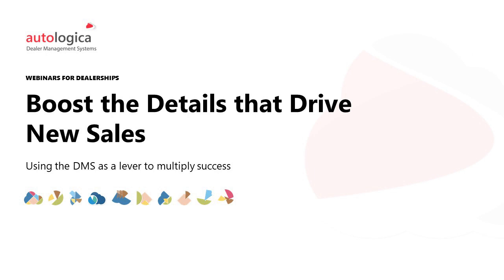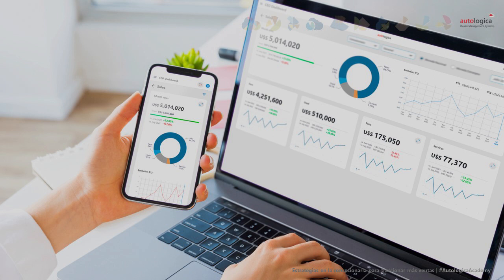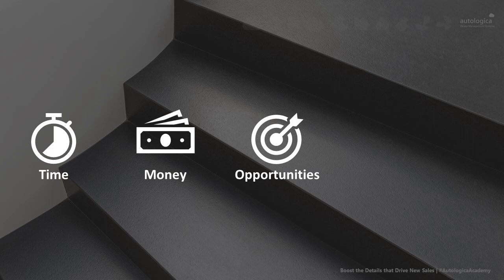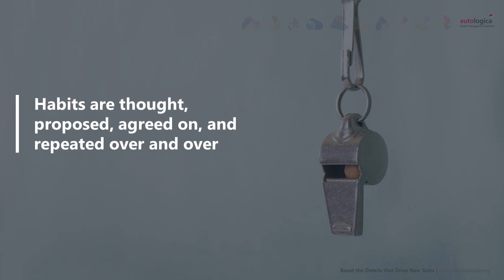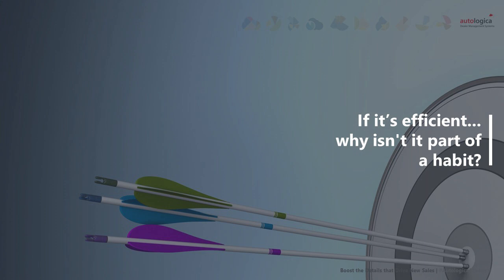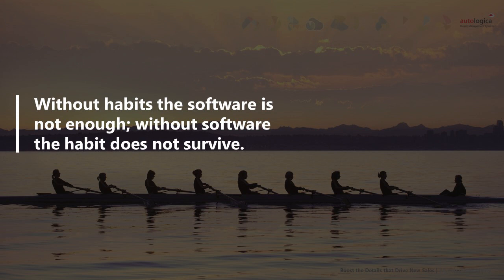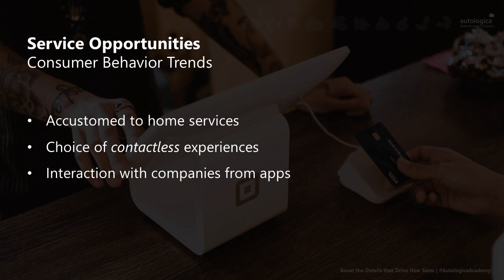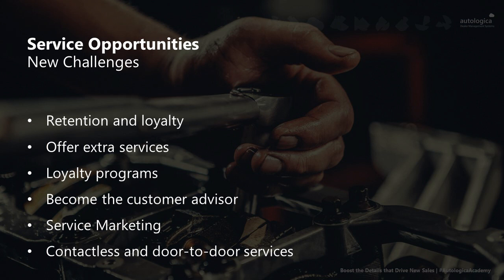Boost details that drive new sales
Talking about improving sales or generating more revenue in the surrounding scenario means much more than focusing on new and used vehicle sales.

In this webinar, we'll analyze where to focus and where to apply improvements to boost each department's billing, make the most of each contact, and obtain the maximum benefits from each customer.